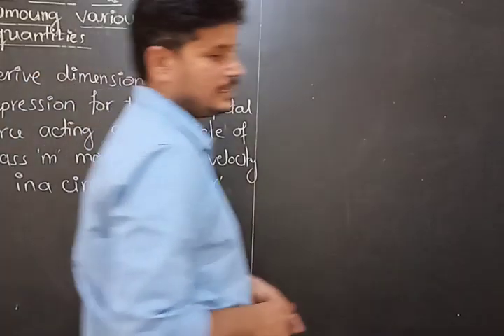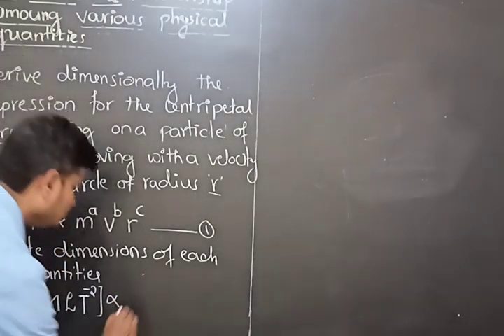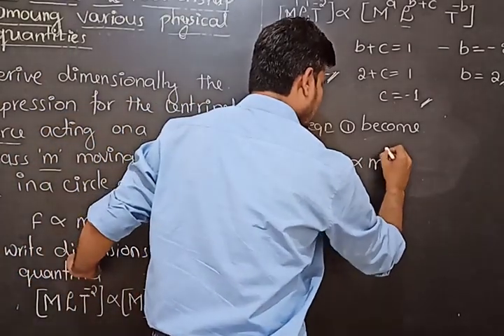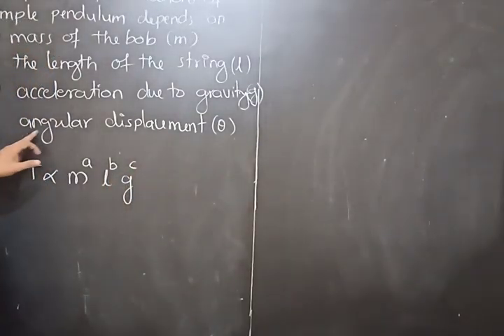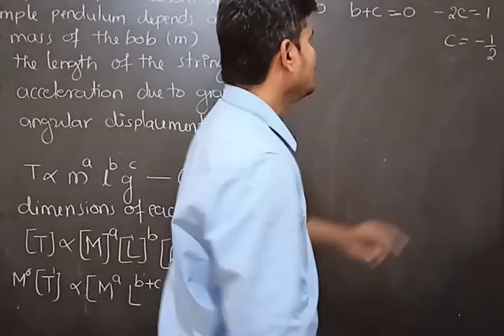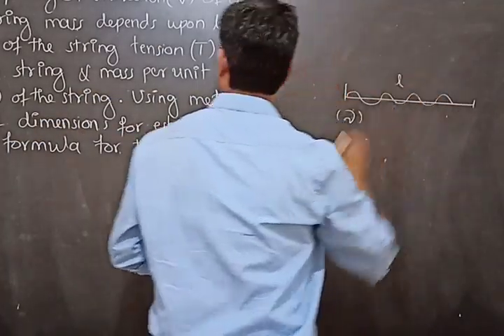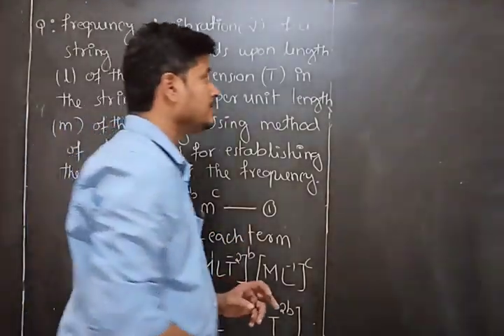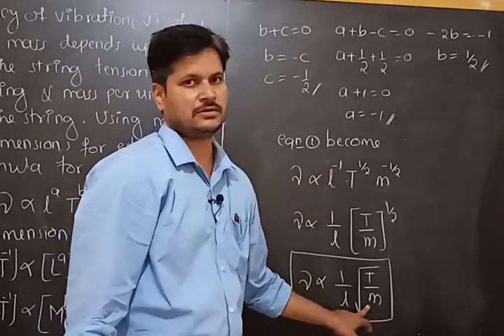Units and measurement part-7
Application of dimensional analysis:
Third application, to derive the relationship between different physical quantities .